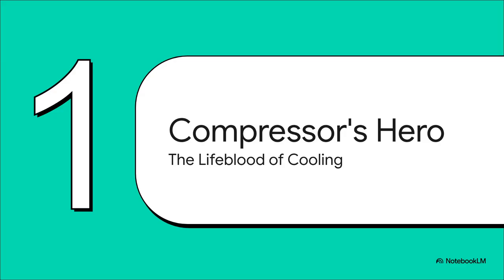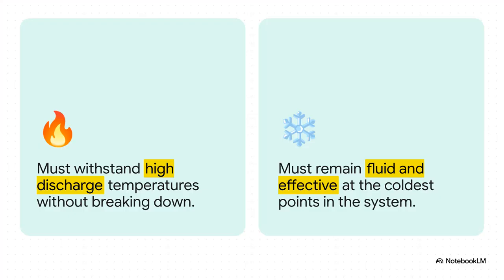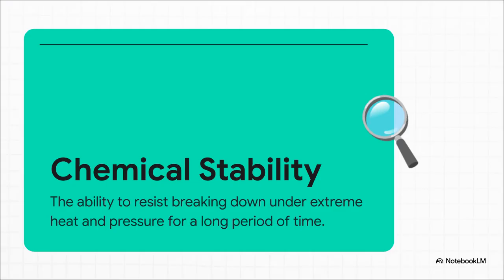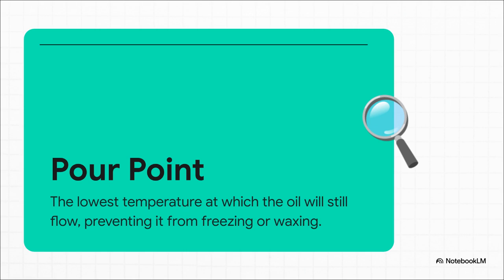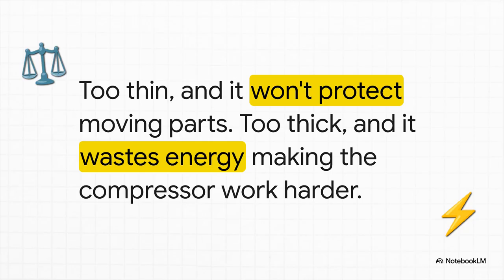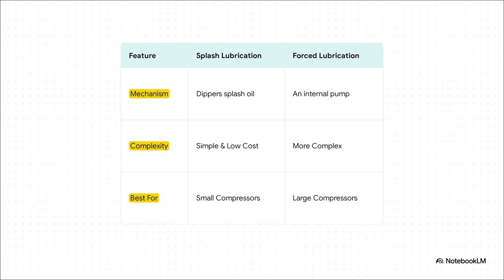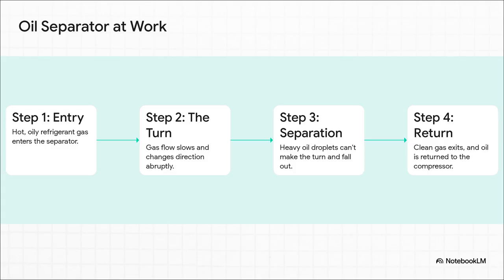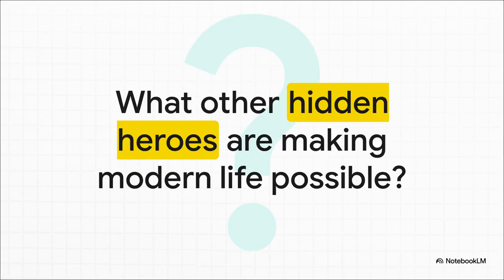الوحدة 5️⃣ الزيت مترجم 📽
يناقش النص خصائص زيت الضواغط المستخدم في أنظمة التبريد، مؤكدًا على أهمية استقراره الكيميائي ونقاط التجمد والتغيم والتلبد، بالإضافة إلى متانة العزل الكهربائي واللزوجة لضمان كفاءة التزييت وطول عمر المكونات. كما يشرح طرق التزييت المختلفة مثل التزييت بالرش والتزييت الجبري، ويبرز تأثير المواد السائلة على الزيت ودور فاصل الزيت في نظام التبريد للحفاظ على نقاء الزيت وكفاءة الدورة.